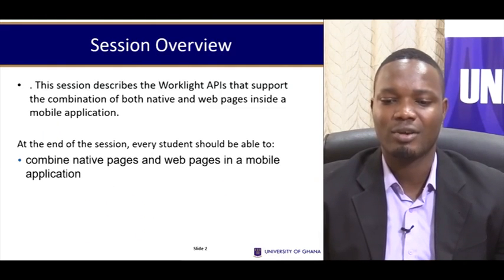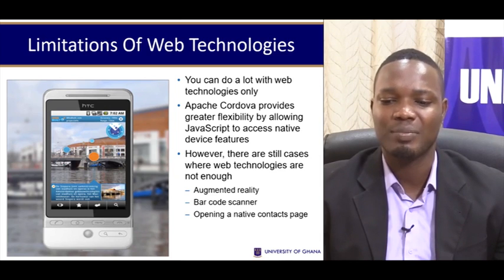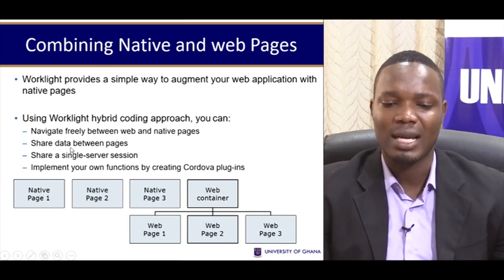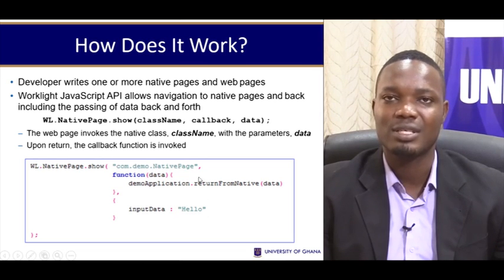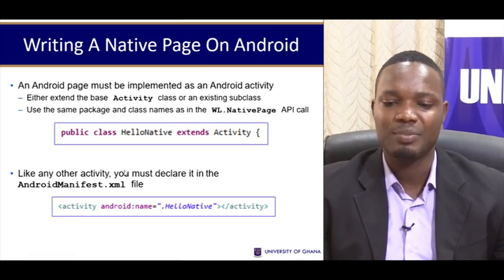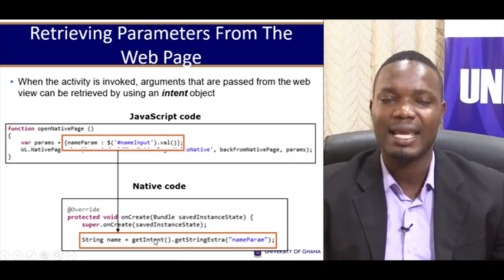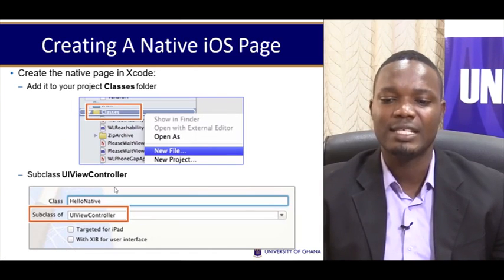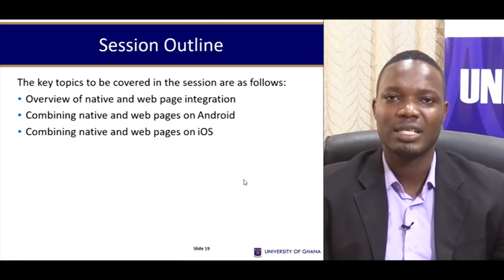CSIT 301: SESSION 9 - NATIVE AND WEB PAGE INTEGRATION